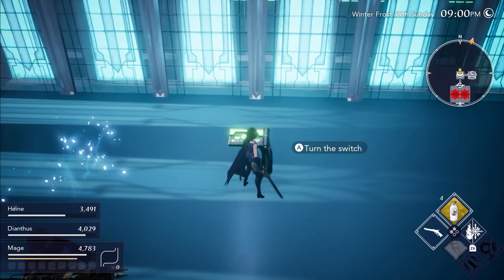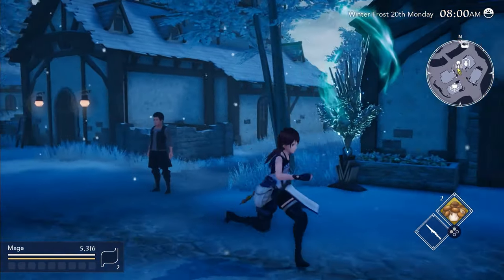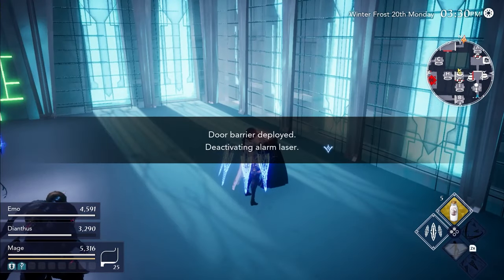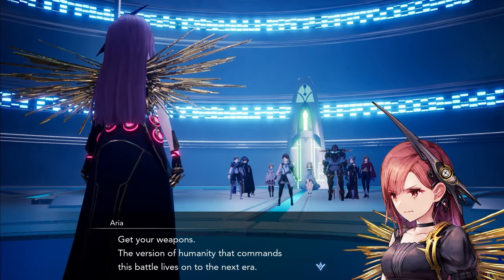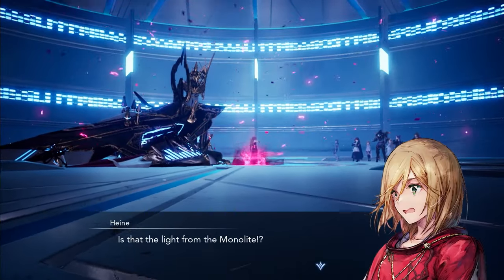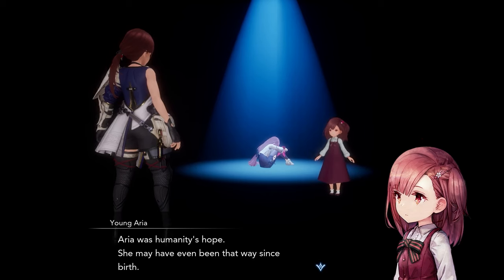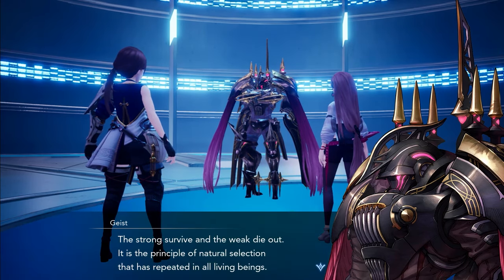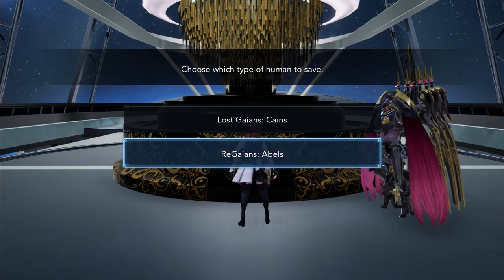Harvestella | The Harbinger | Let's Play Part 70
Welcome everyone to my playthrough of Harvestella! THANK YOU to Square Enix for providing the game code. Stardew valley meets Final Fantasy? Let's see how it pans out!